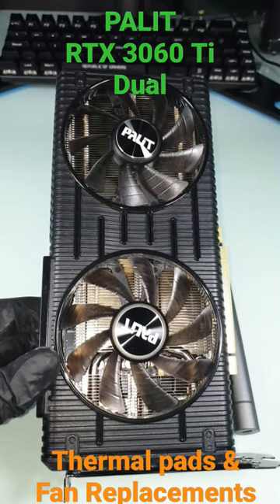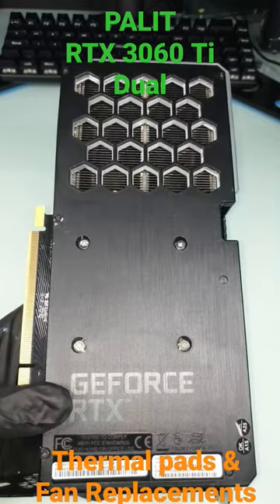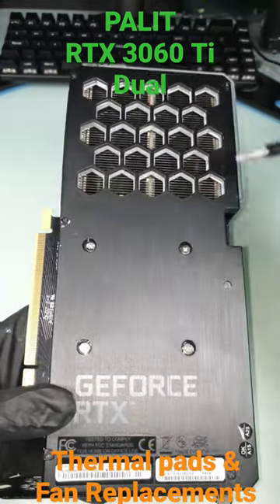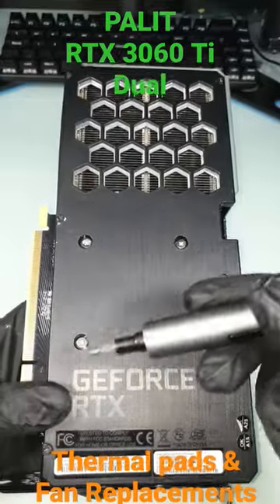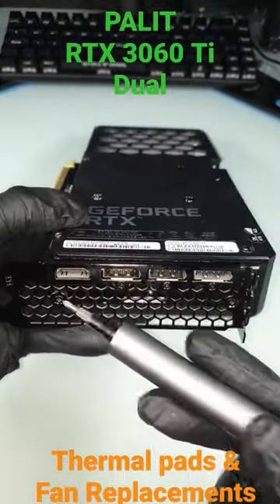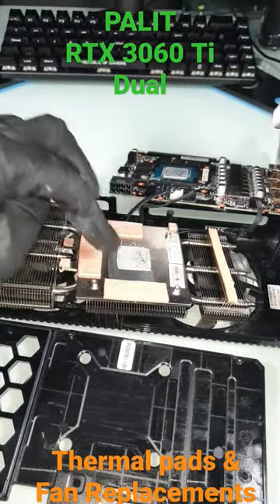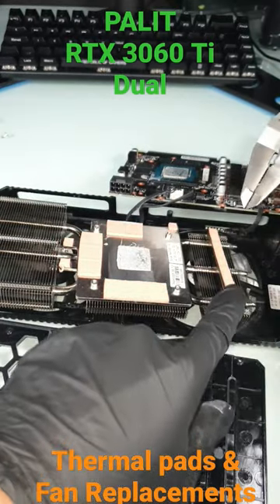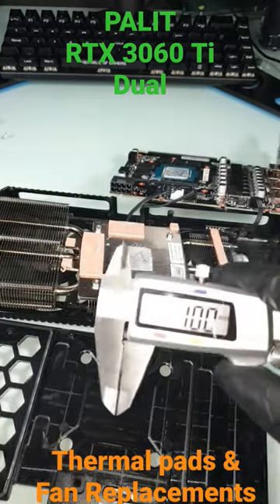PALIT RTX 3060 Ti DUAL | Thermal Pads & Fan Replacement | DISASSEMBLY